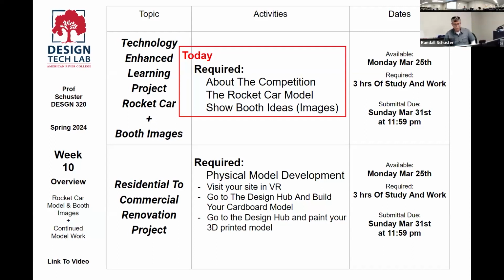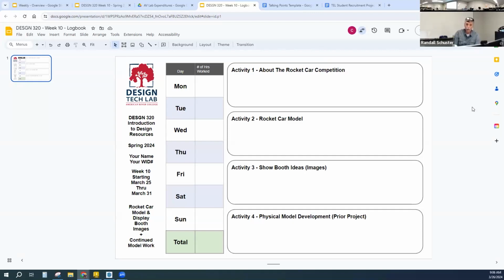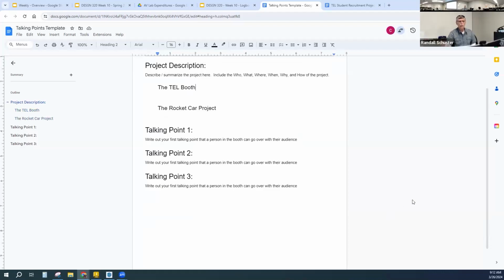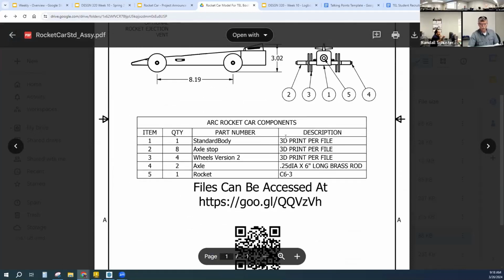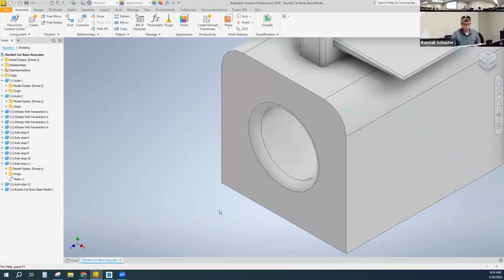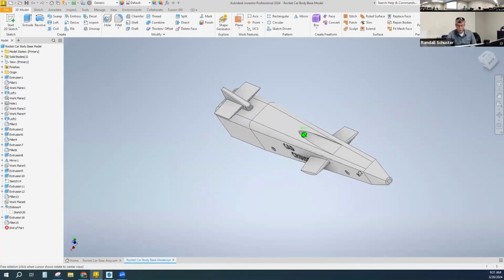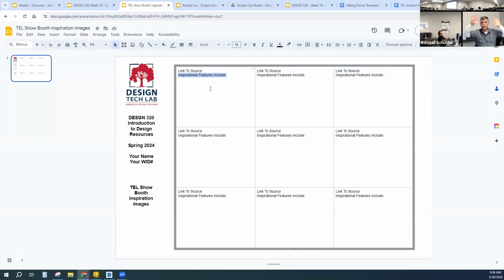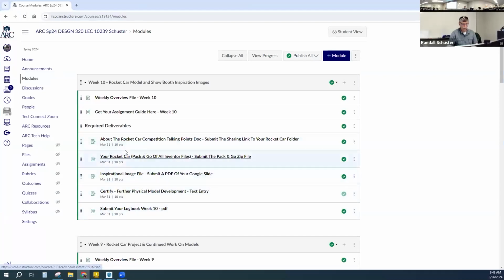320 Lect 3 26 24